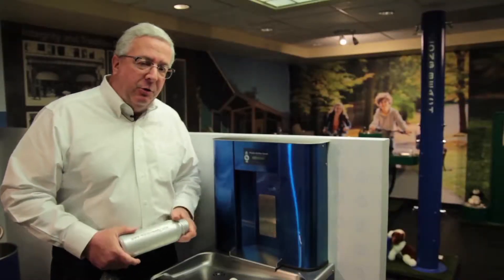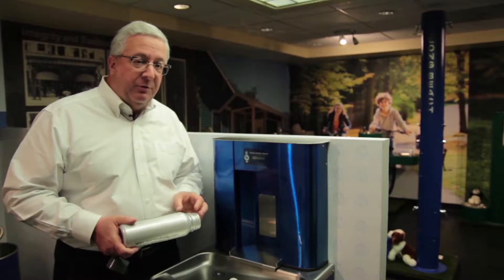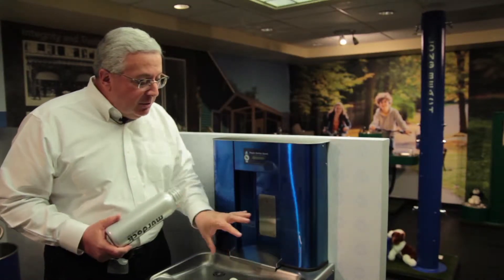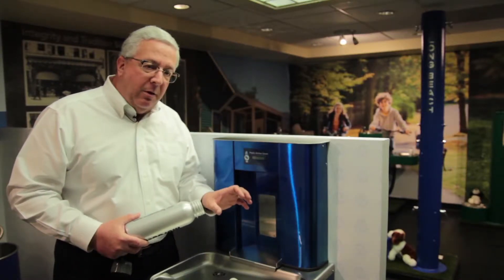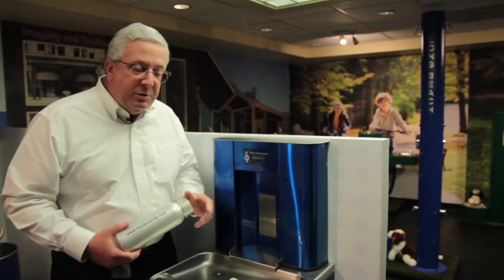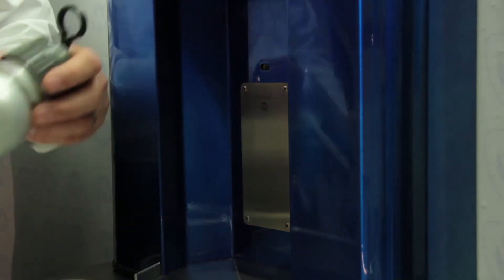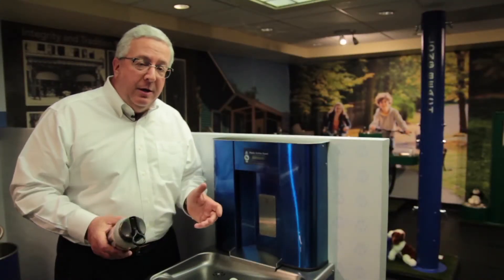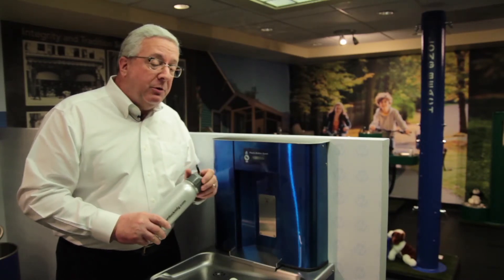Indoor and Outdoor Water Bottle Fillers Overview | Murdock® Manufacturing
Bob Murdock introduces Murdock Bottle Fillers, a fast, eco-friendly and refreshing alternative to plastic water bottles.

Murdock offers both indoor and outdoor water refill stations for a fast, eco-friendly alternative to harmful waste associated with disposable plastic bottles. Multiple styles, materials, and options are available.

Whether you need a standalone unit or a combination water fountain with bottle filler, push button or touchless operation, we have you covered!

ABOUT MURDOCK
Murdock is a leading designer, manufacturer, and supplier of hand washing stations, bottle fillers, drinking fountains, water coolers, hydrants, pet fountains, and more. Since 1853, Murdock has been the trusted supplier of water delivery products that bring drinking water to the public.